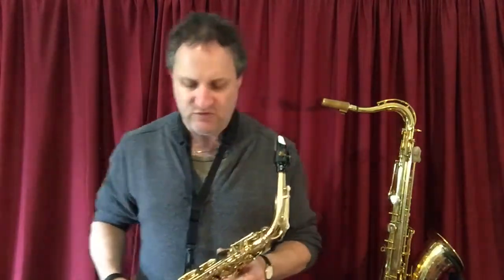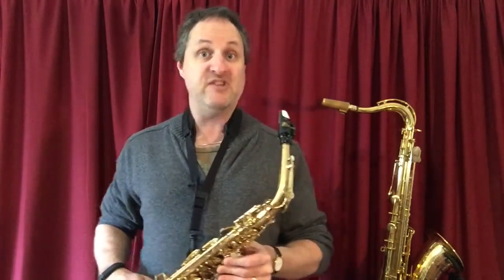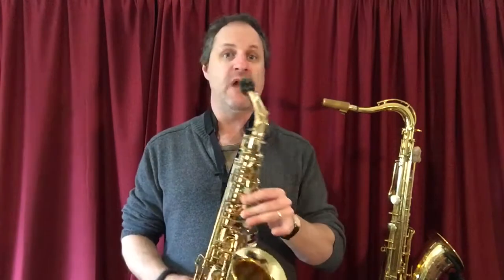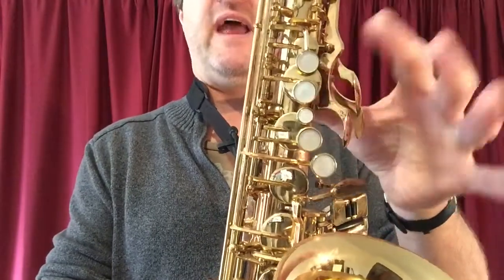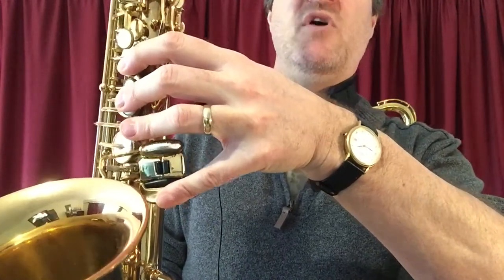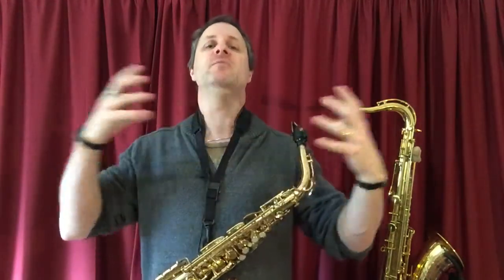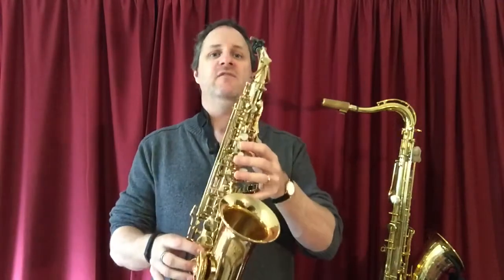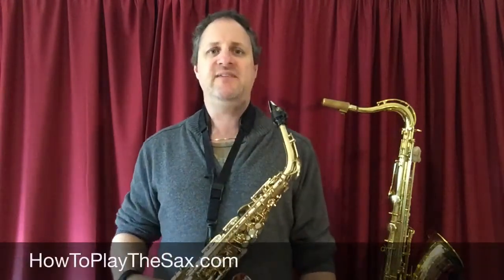Notes On Alto Saxophone - B flat A sharp | How To Play B flat A sharp On The Alto Saxophone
Notes On An Alto Sax - B flat A sharp
How To Play B flat A sharp on the Alto Saxophone

Hello and welcome to this series of alto saxophone notes for beginners.

In this Beginner Saxophone Notes lesson, we are going to learn how to play the note B flat / A sharp on our alto saxophone.